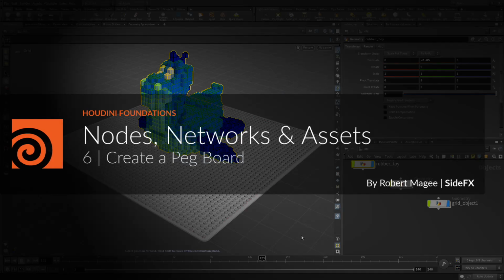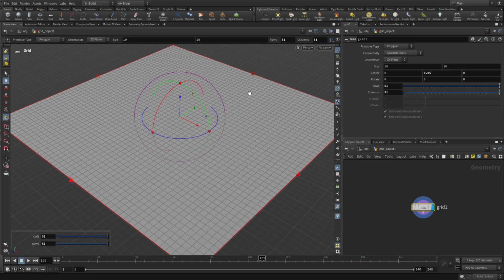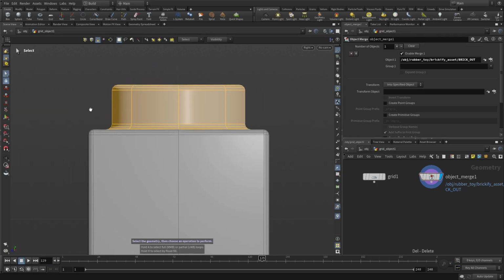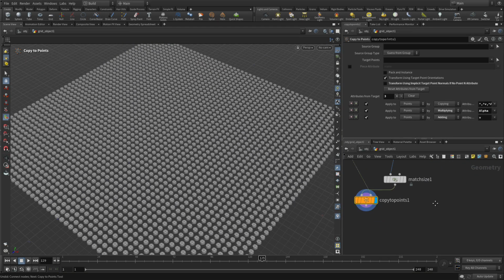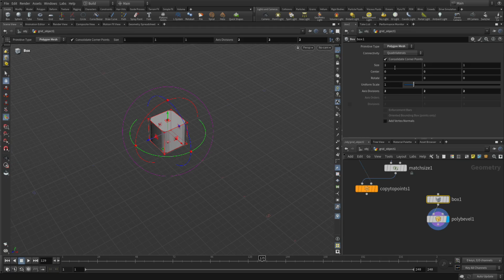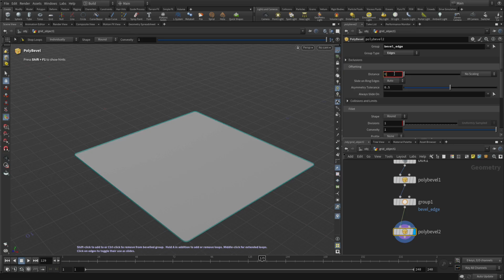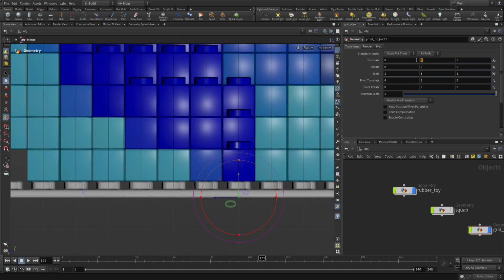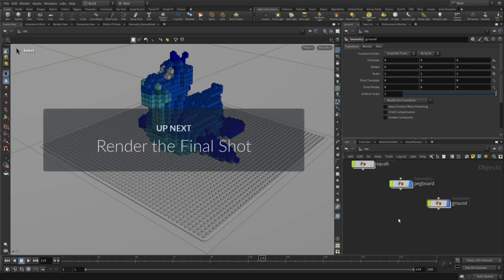h20 5 foundations nodes, networks & assets 6 create a peg board v1 1080p